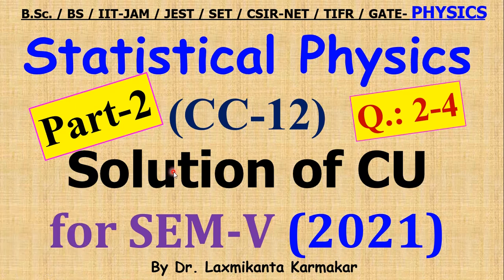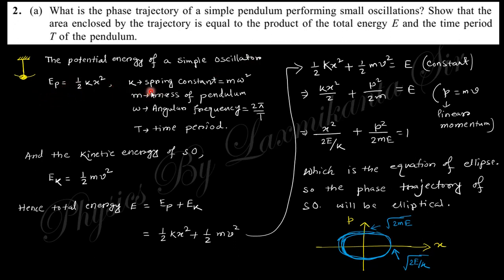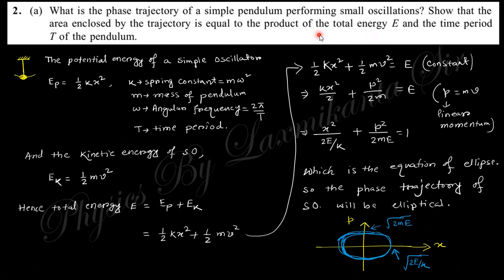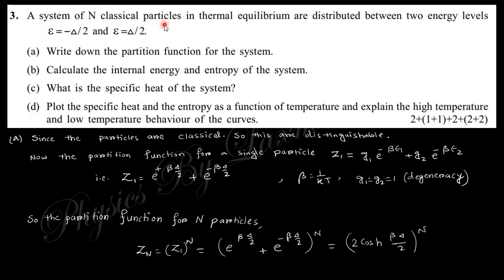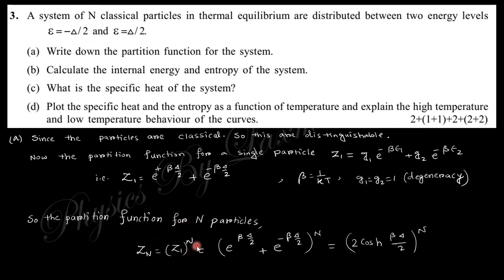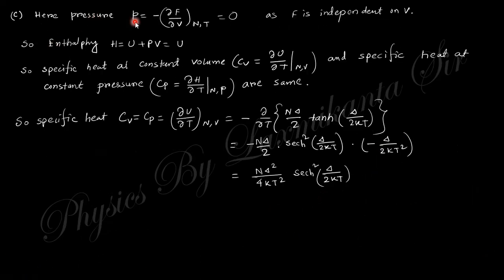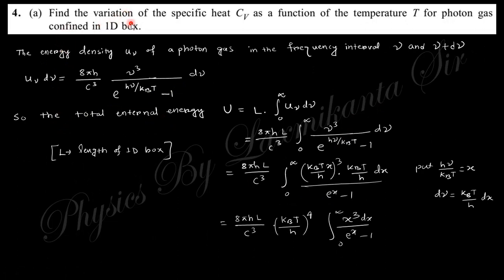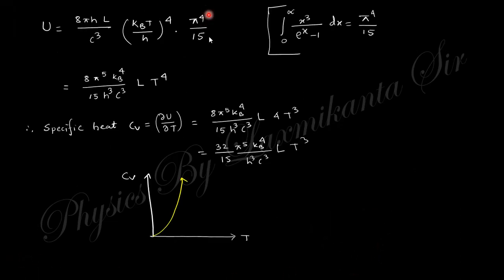2021-CU-SEM-V=CC12 (Statistical Physics) Previous Year BSc Physics (Hons) Solution_ Part-2 (Q 2-4)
Hi, here we discuses the CU previous year question with solution of Statistical mechanics in detail.